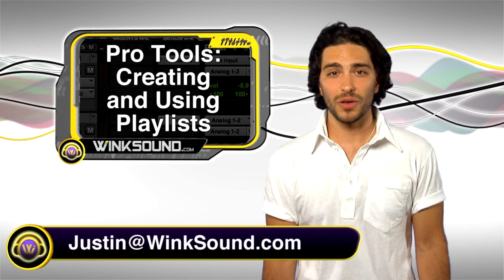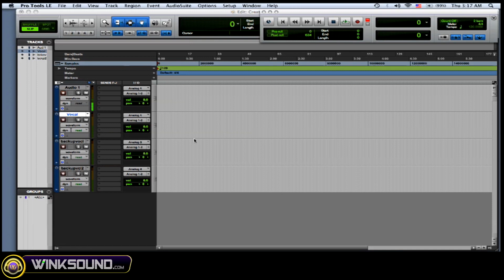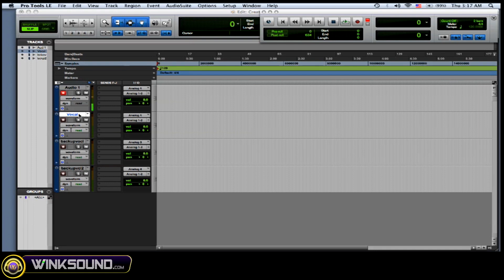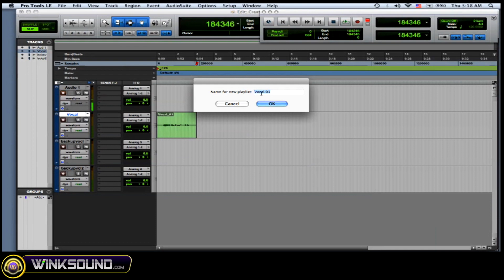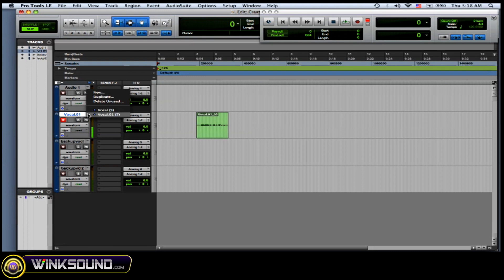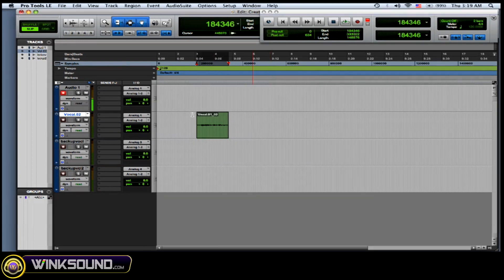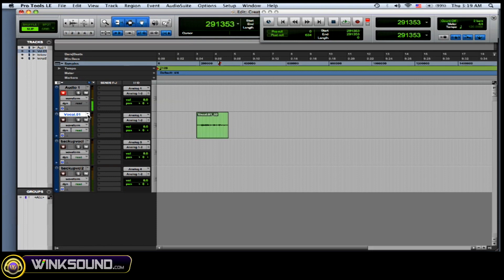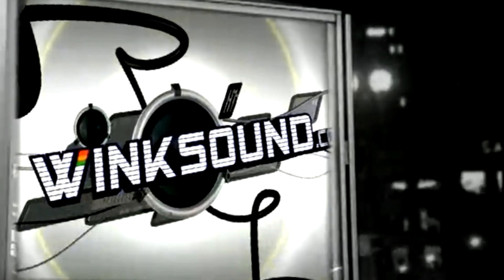Pro Tools: Creating and Using Playlists | WinkSound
In this video you will learn how to manage multiple takes using the playlist feature within Pro Tools 8.